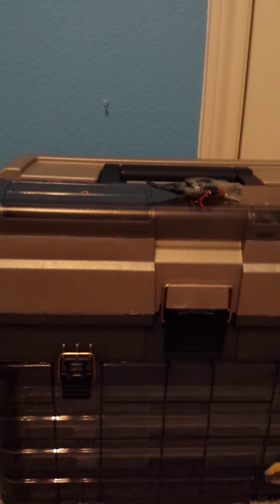Storm kickin slab